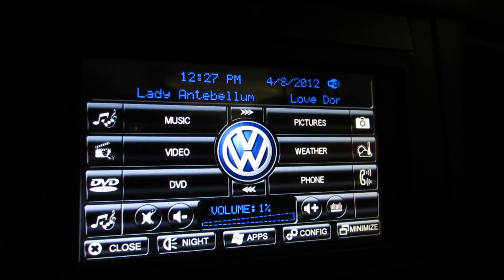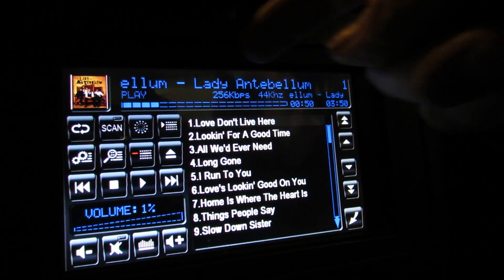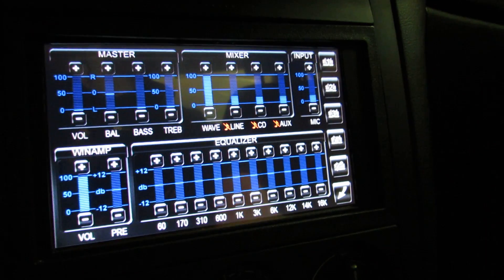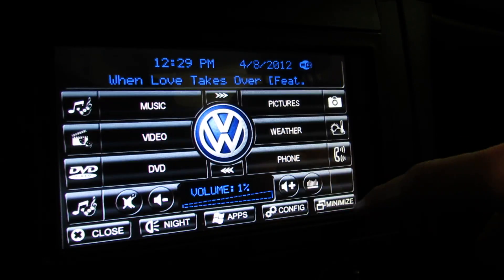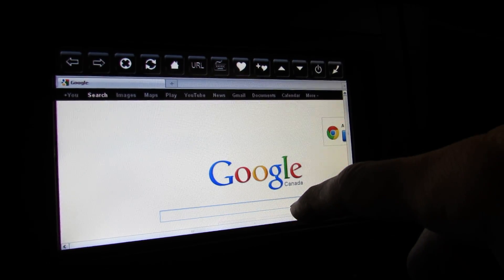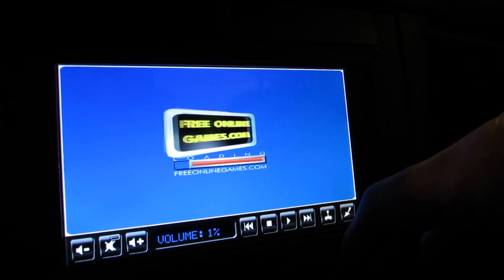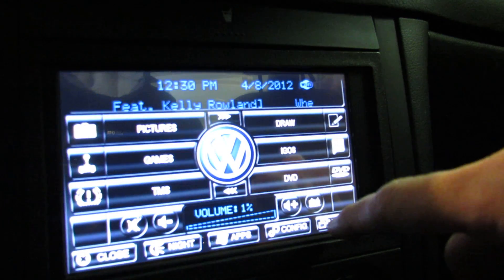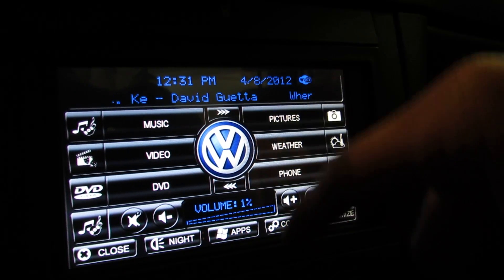Ride Runner Car Computer in Jetta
A short demo of my in car computer entertainment system (carputer) installed in my 2001 Volkswagen Jetta TDI. The touchscreen interface is Ride Runner controlling Winamp over top of Windows XP.